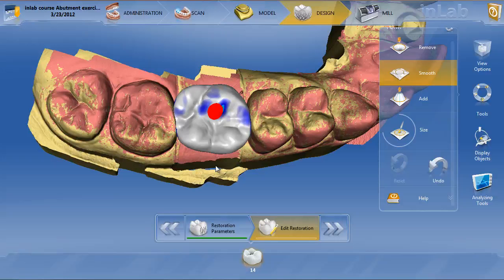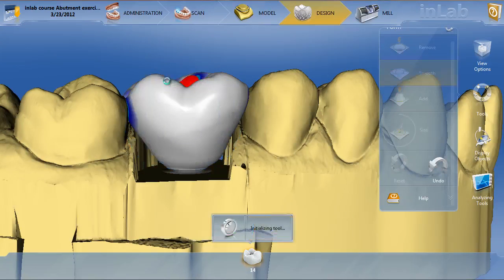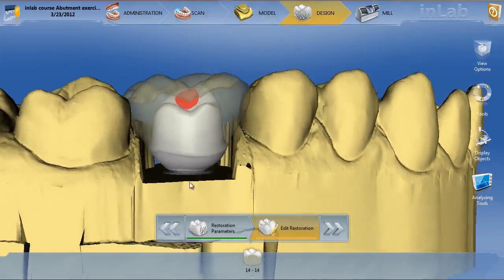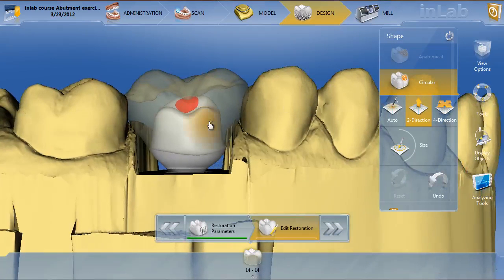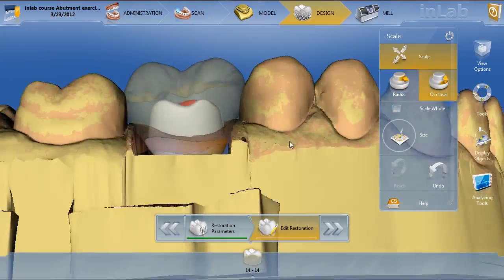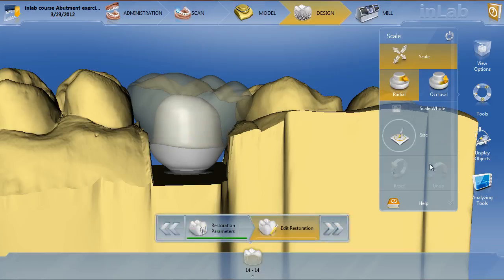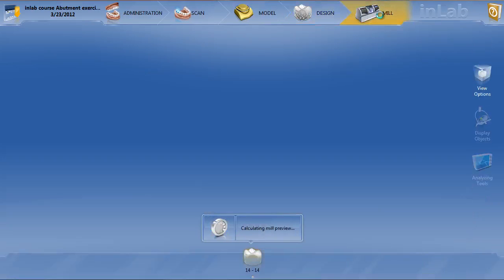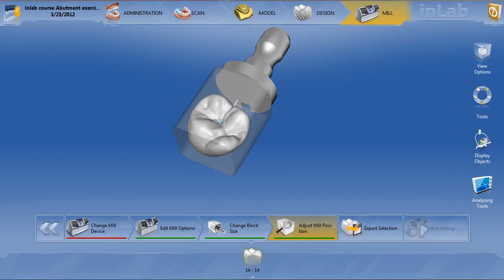Абатмент - Example Part 2